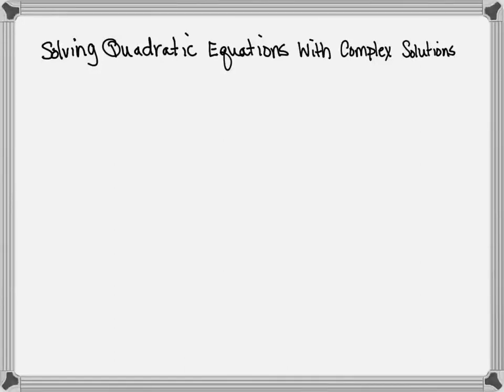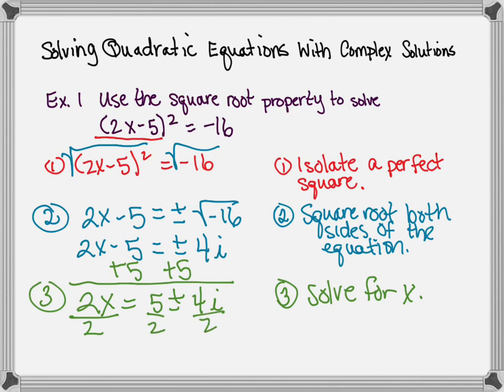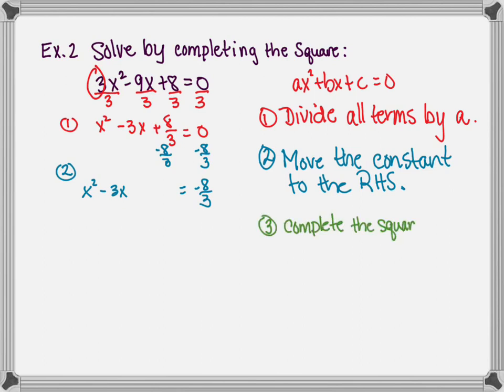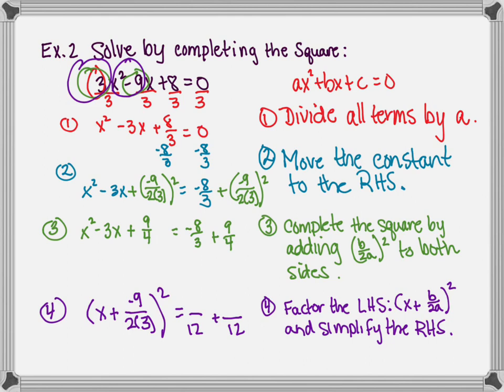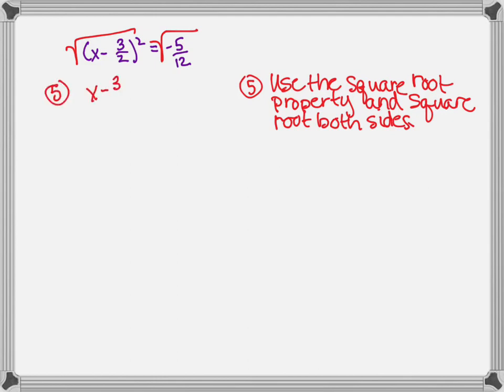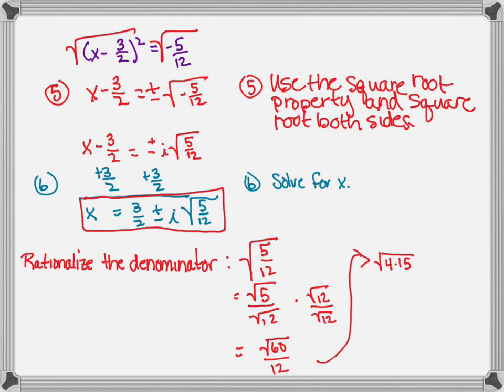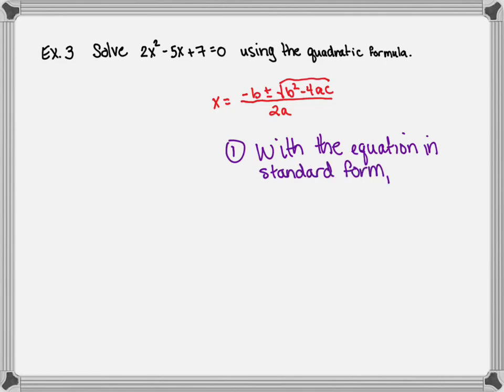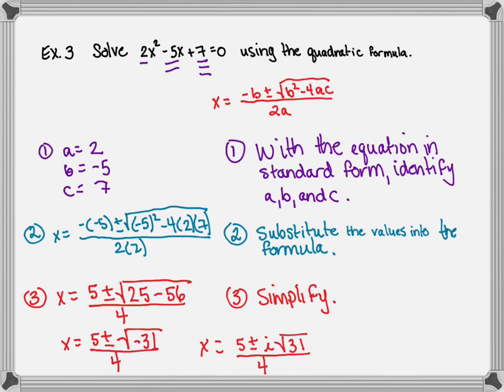3 3 1 2 Solving Quadratic Equations With Complex Solutions